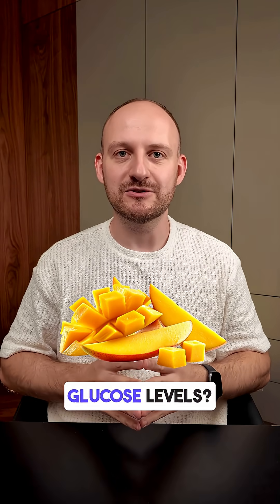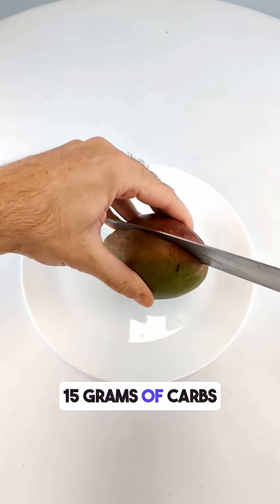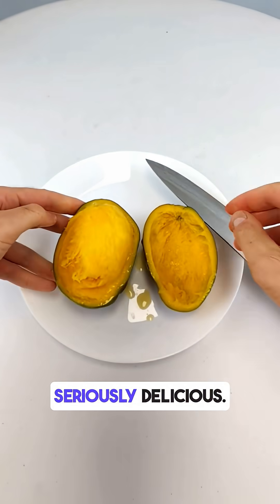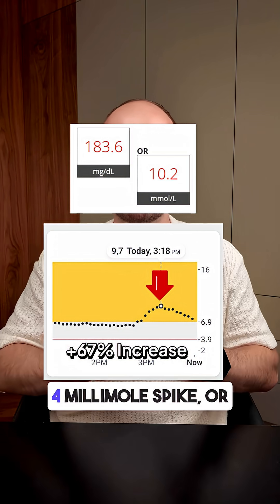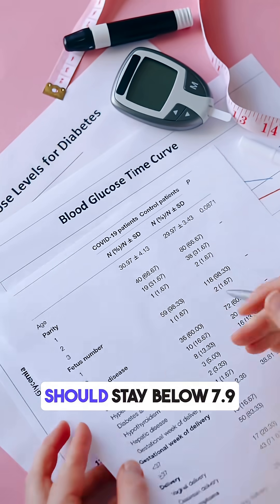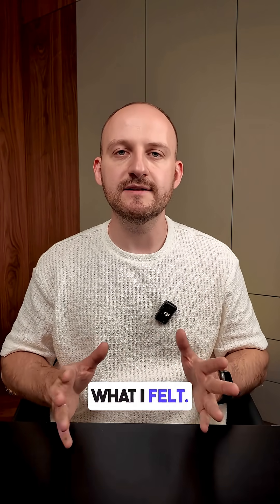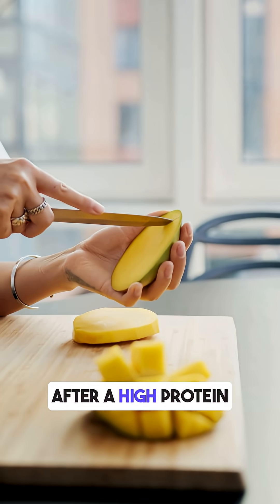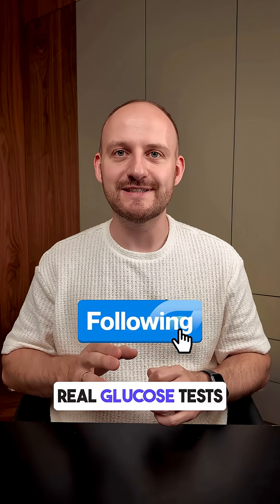Does mango spike your blood sugar? I tested 200g with my CGM.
Mango is delicious — but what does it do to your glucose levels? I ate 200g of fresh mango (about 30g of carbs) on an empty stomach and tracked my response.

📊 Blood sugar results:
Before eating: 6.1 mmol/L (110 mg/dL)
After 1 hour: 10.2 mmol/L (184 mg/dL)
Delta: +4.1 mmol/L (+67%)
Spike duration: 2.5 hours

This spike is well above the recommended post-meal limit of 30% or 7.9 mmol/L. I definitely felt the effects — fatigue, shakiness, and a quick crash. Mango tastes great, but large portions on an empty stomach can cause big spikes.

✅ Tip: Eat fruit like mango after a protein-rich meal to blunt the spike.

Follow me for daily CGM-based experiments and food tests, metabolic tips and check out my course: